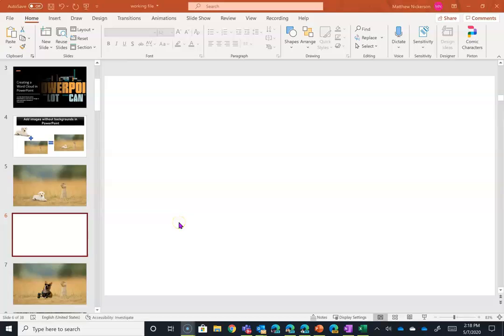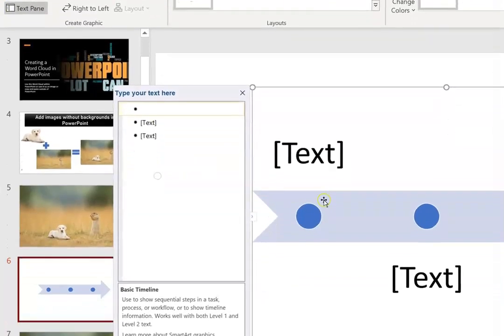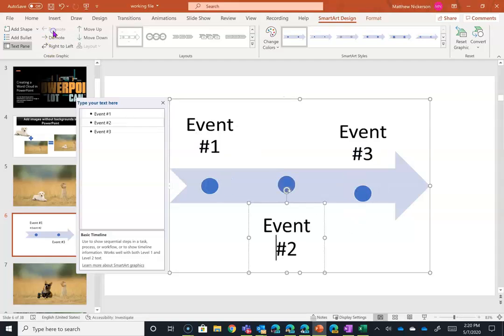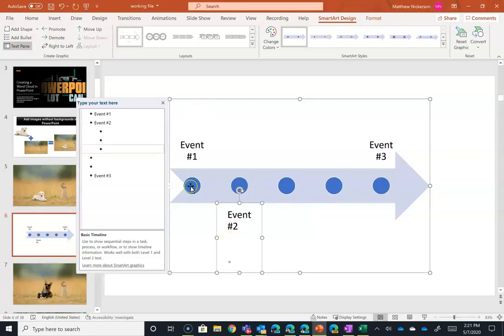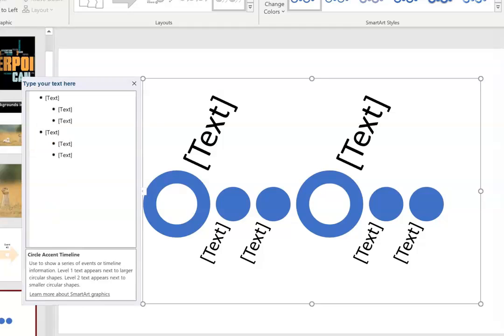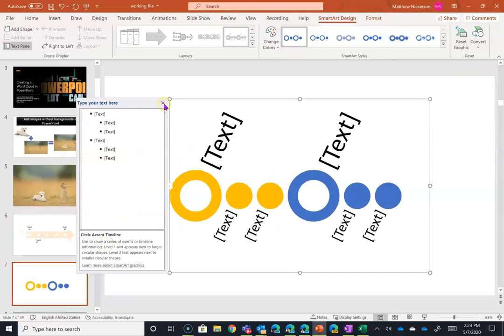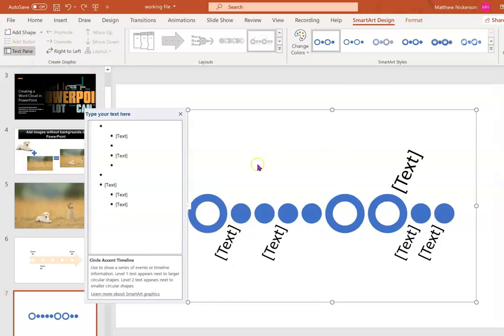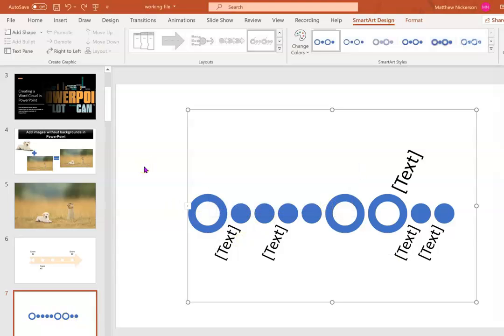Create Timelines in Microsoft PowerPoint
Did you know PowerPoint has templates for Timelines? Set them up in no time, either to keep in your PowerPoint presentation or to export for other uses.